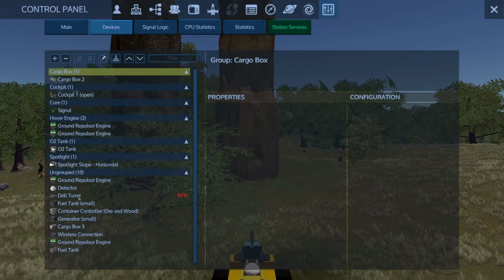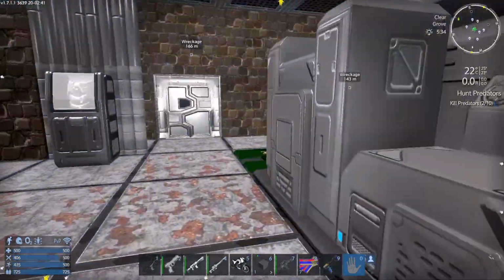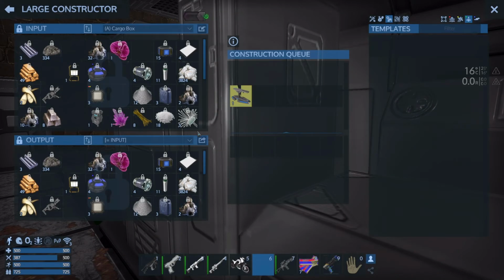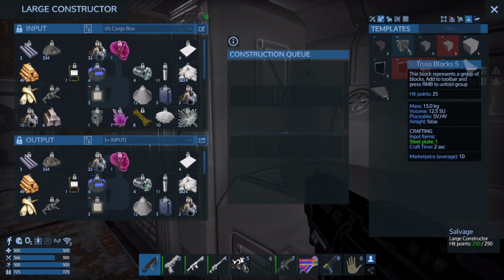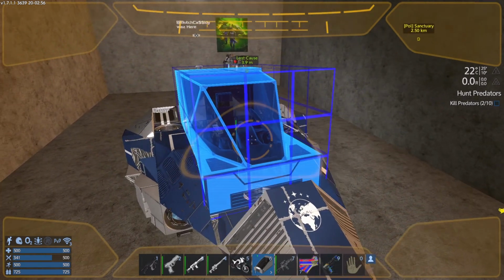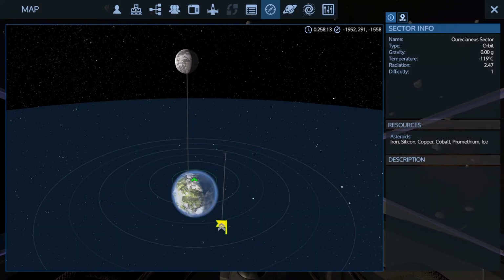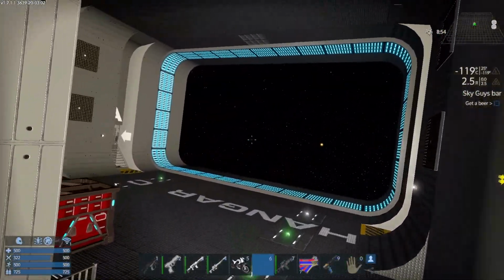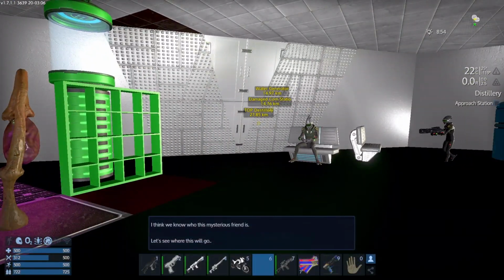9 | Breakin' Atmo | Empyrion: Galactic Survival Gameplay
Processor:
AMD Ryzen 5 2600 Six-Core Processor
Video Card:
NVIDIA GeForce GTX 1050 Ti
RAM:
16 GB
Operating System:
Windows 10